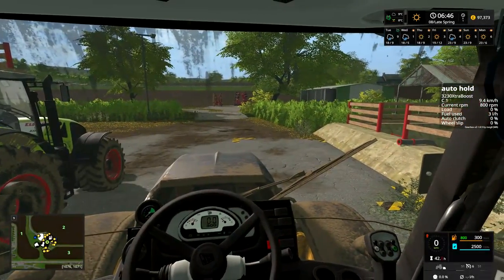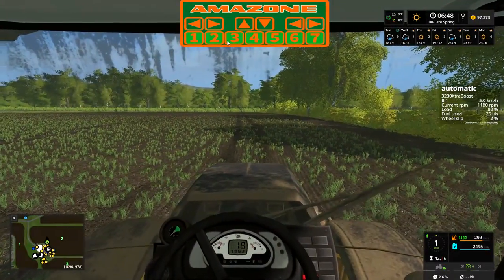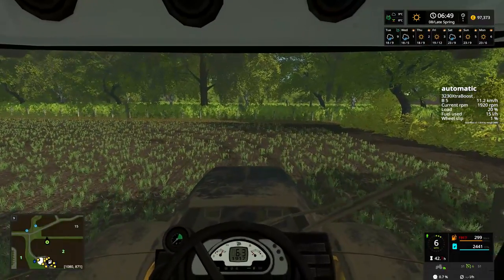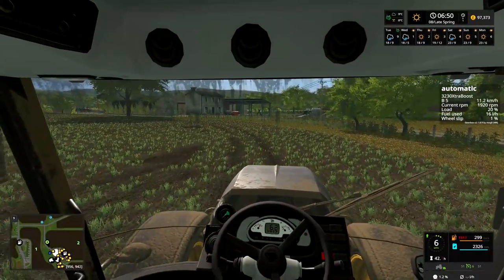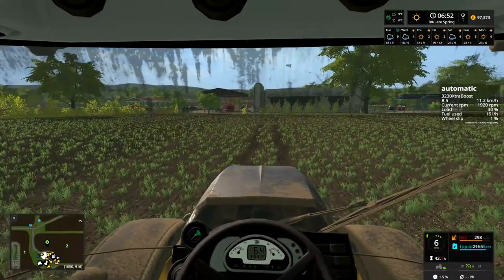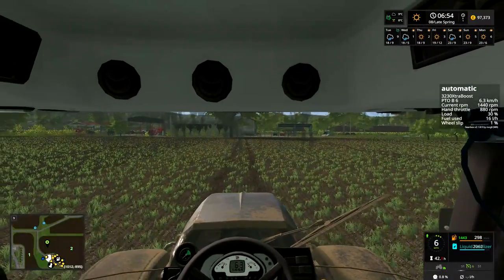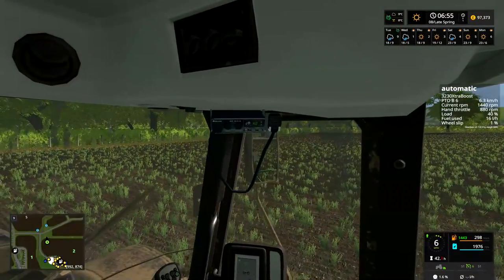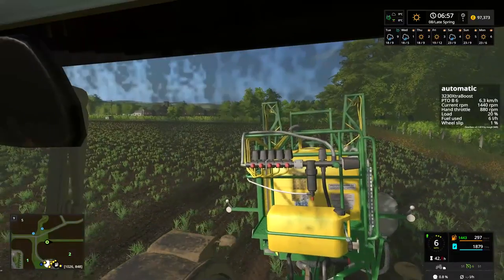FS17 More Realistic - #21 Spraying!....